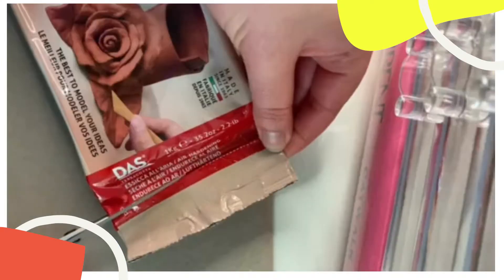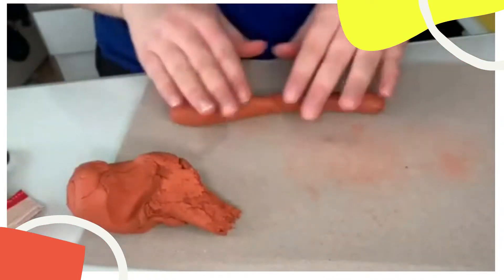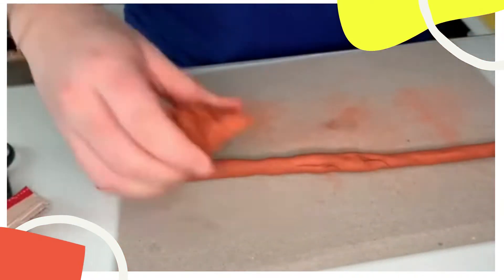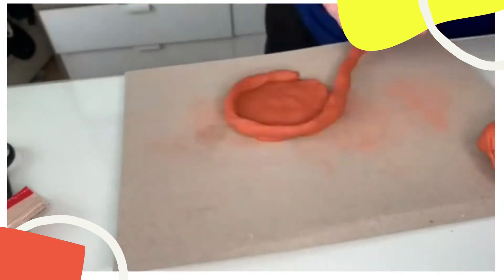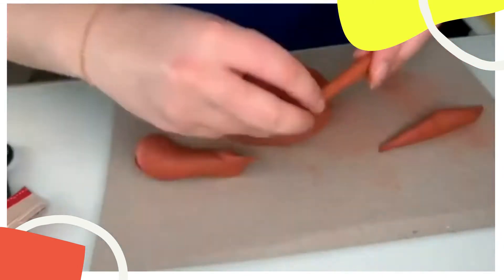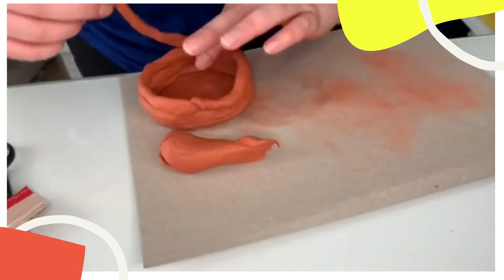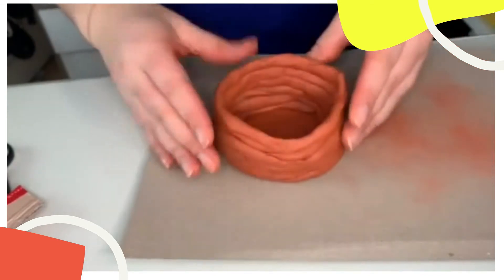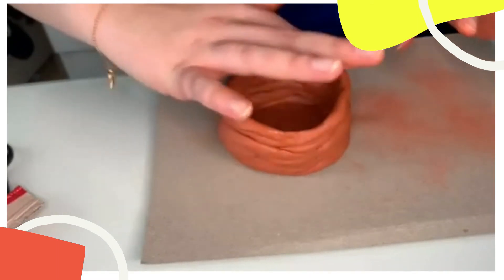Clay Tutorial - Arty Pants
Made by our very own Intern - Saffron!
This craft is a lot of fun to make and should only take 5 minutes.

Ykids is a children's charity based in Bootle, Liverpool.